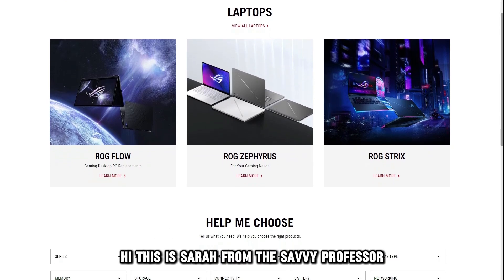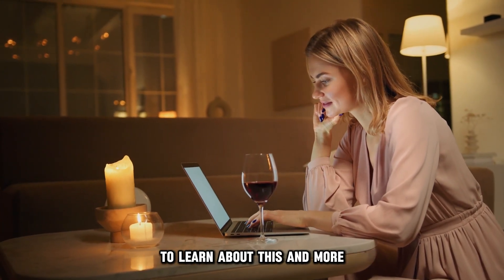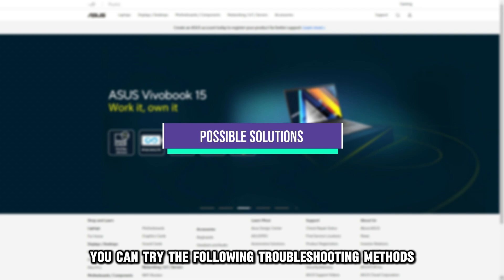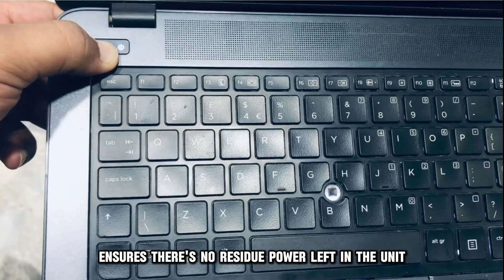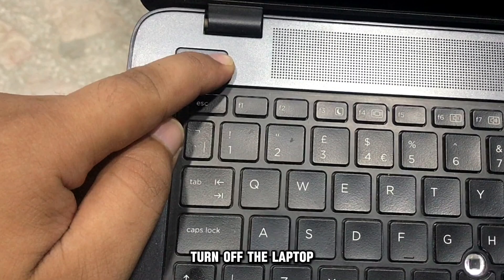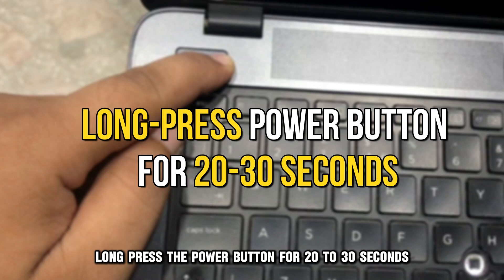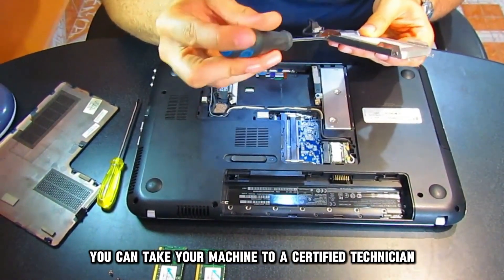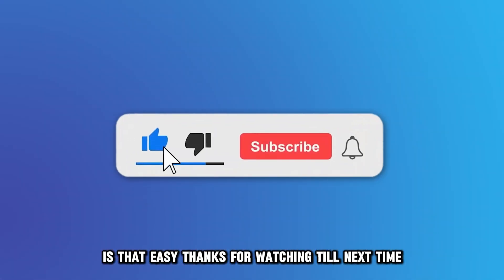How To Fix Asus Laptop Power Button Blinking (Learn The Causes And Best Solutions To The Problem!)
How To Fix Asus Laptop Power Button Blinking (Learn The Causes And Best Solutions To The Problem!). In this video tutorial I will show you how to fix Asus laptop power button blinking.

The power button blinking on your Asus laptop could be a result of an unstable power source, a loose battery, or a software glitch. You can try the following troubleshooting methods to see if the blinking stops:
1. Start by disconnecting the laptop from the power adapter.
2. Remove the battery and then long-press the power button for 30 seconds. Doing that ensures there's no residue power left in the unit.
3. After a few seconds, reinstall the battery and reconnect the power adapter.
4. Turn on the laptop to see if the issue is fixed.
5. If the blinking continues, turn off the laptop and try using a different adapter and power outlet. That will rule out power source issues.
You can also try power cycling the laptop by following these steps;
1. Long-press the power button for 20 to 30 seconds
2. Release the button when the laptop shuts down.
3. Press the power button again to turn on the laptop.
4. Monitor the button to see if the blinking continues.
5. If none of these steps work, you can take your machine to a certified technician for proper diagnosis and repair.